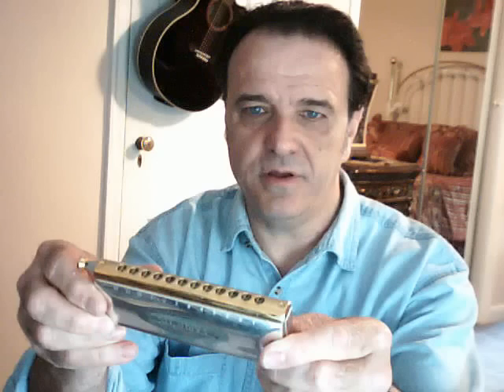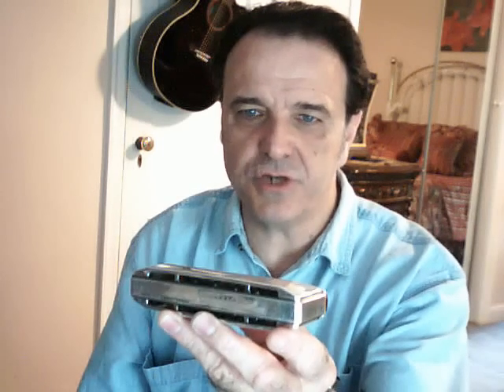Rob Paparozzi Demo: Suzuki Fabulous 48-s Chromatic Harmonica - Three Views of a Secret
This is the Suzuki Fabulous 48-s Chromatic with an Audix Fireball V Harmonica Mic.